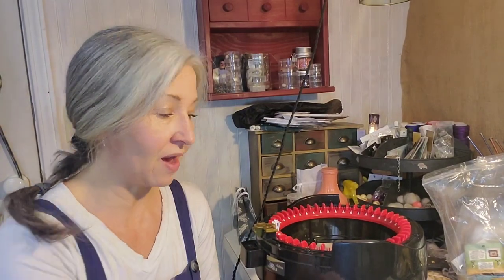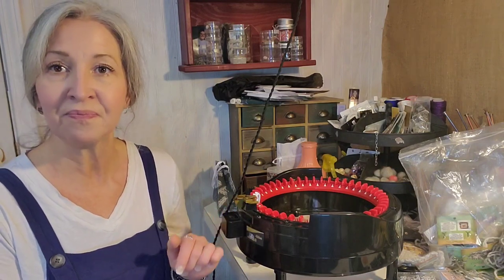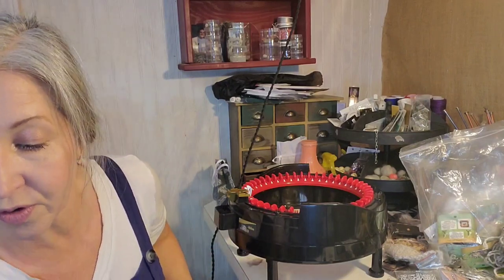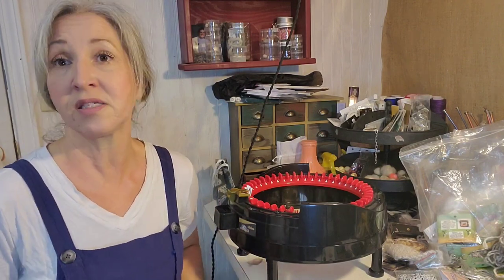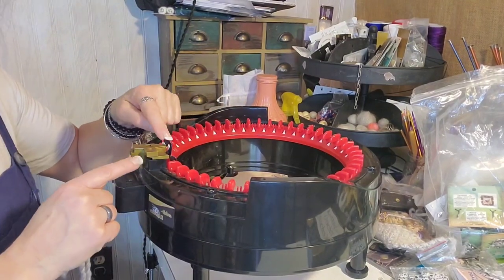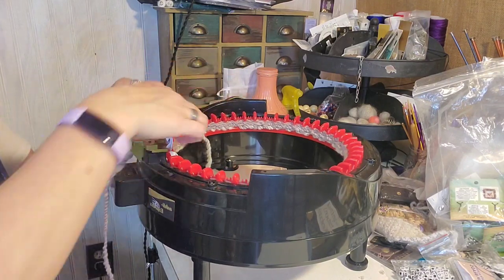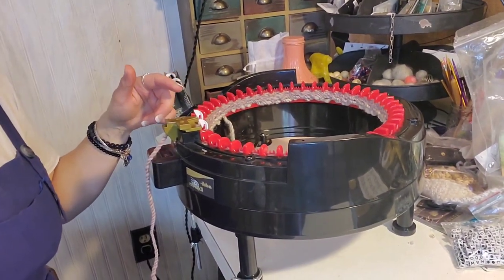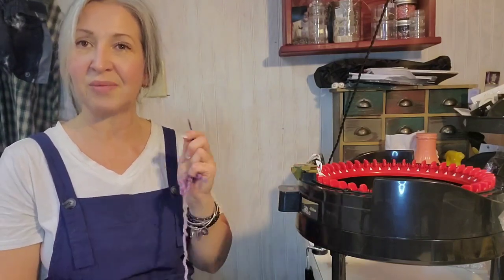Addi Knitting Machine Review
Today I am doing a product review on the Addi King size knitting machine.  I show you how I use this tool to speed up some of my hand made items.

Pom Poms:
Knitting Machines:
Ball Winder: